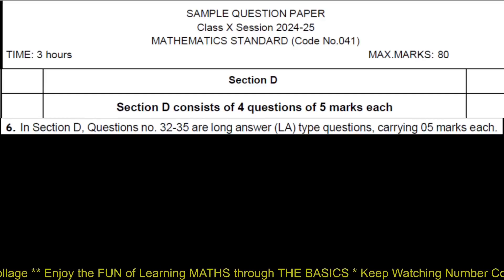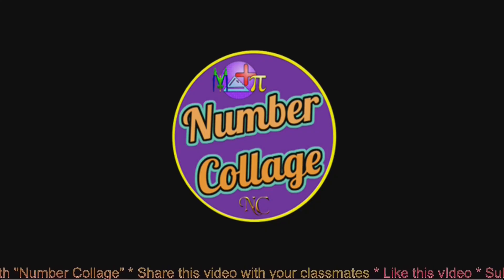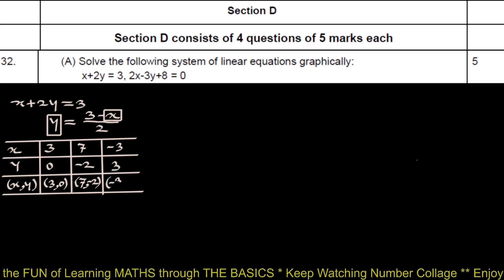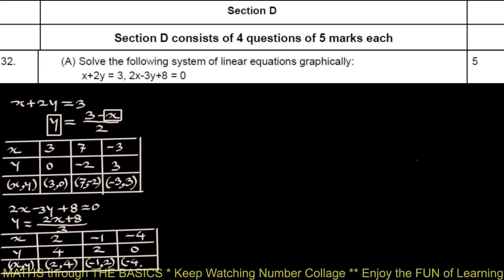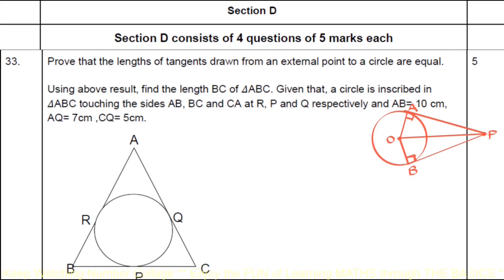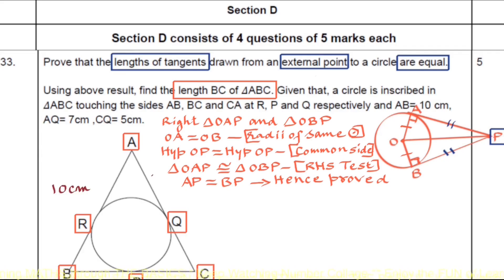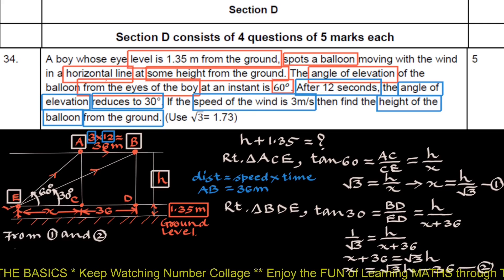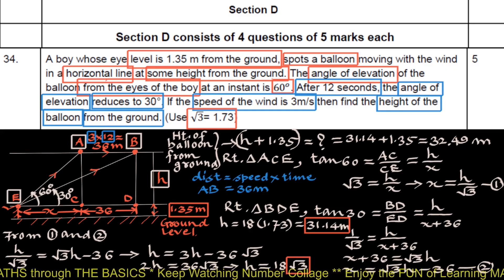Sample Question Paper I Class 10, Year 2024-25 I Mathematics Standard Section D Fully Explained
In this video, we will study Sample Question Paper I Class 10, Year 2024-25 I Mathematics Standard Section D Fully Explained.
Hello viewers.  Number Collage Channel is dedicated to explaining Concepts in Mathematics and Related Examples step by step in an easy language. Keep watching "Number Collage"

1. Sample Question Paper I Class 10, Year 2024-25 I Mathematics Standard Section A Fully Explained
2. Sample Question Paper I Class 10, Year 2024-25 I Mathematics Standard Section B Fully Explained
3. Sample Question Paper I Class 10, Year 2024-25 I Mathematics Standard Section D Fully Explained